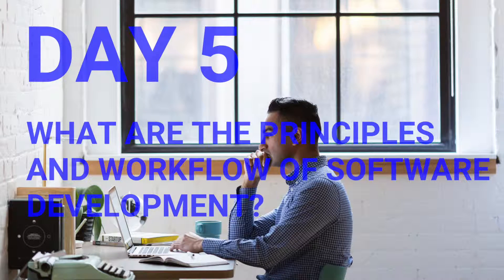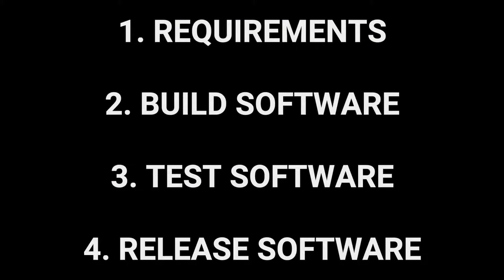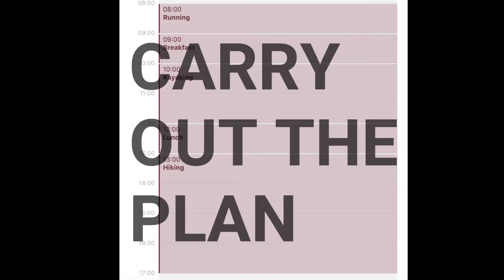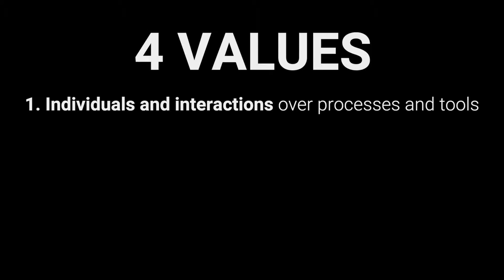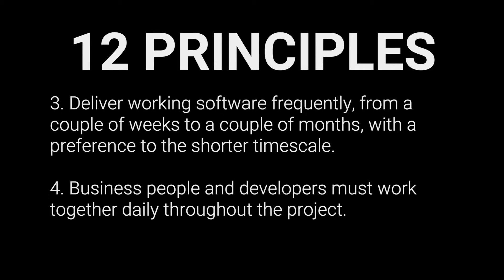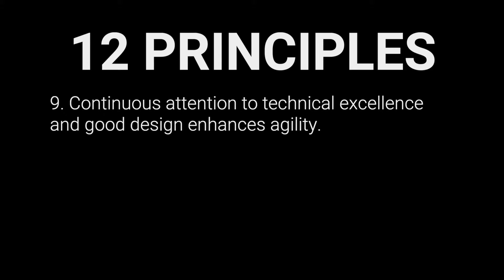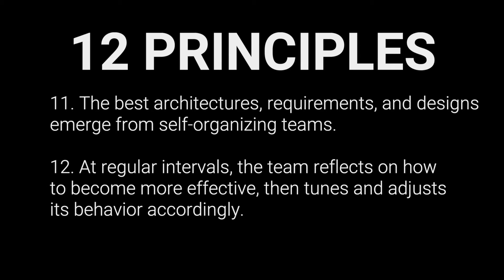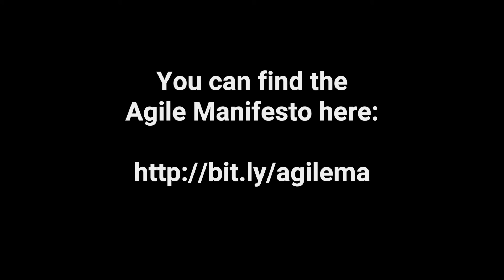The principles & workflow of web development | 7 Days of Understanding Web Development (Day 5)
Today, we talk about the high-level methods of software development: Waterfall and Agile development. We also briefly go through the three cornerstones of Scrum, which is a framework for Agile development.

Want to read the Agile Manifesto? Here it is